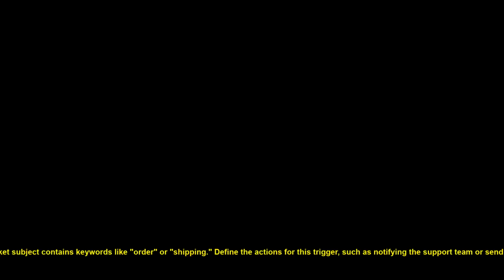How to configure Zendesk for dropshipping customer support tickets - Complete Guide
In this comprehensive guide, we’ll show you how to effectively configure Zendesk for managing customer support tickets specifically for your dropshipping business. Learn step-by-step how to set up your Zendesk account, customize ticket views, automate responses, and streamline your support process to enhance customer satisfaction. Whether you're a seasoned dropshipper or just starting out, this video will equip you with the tools you need to provide top-notch customer service.